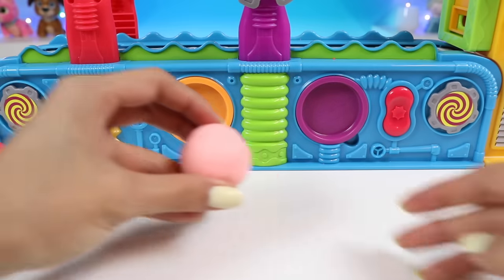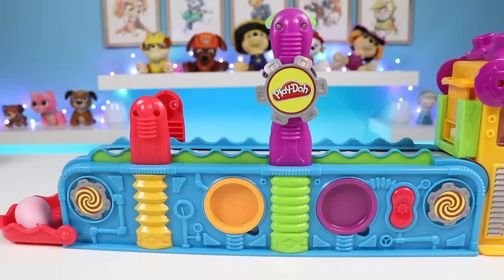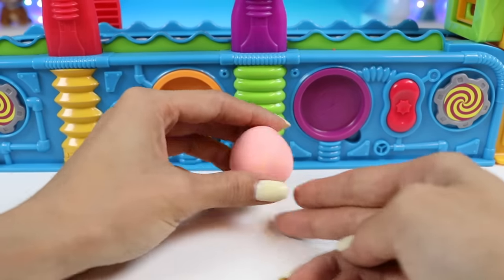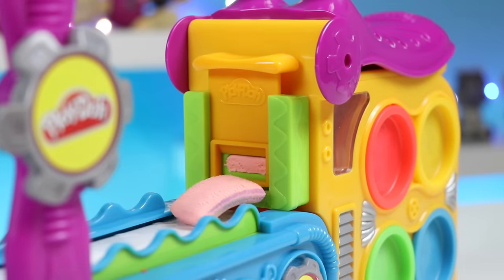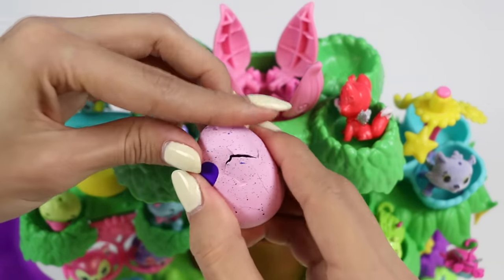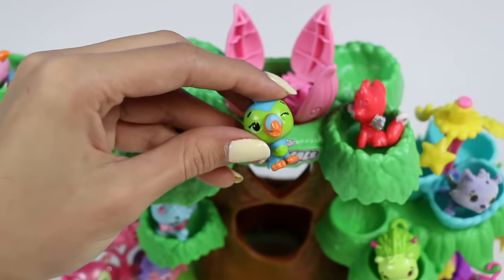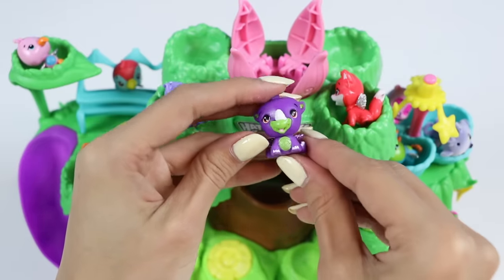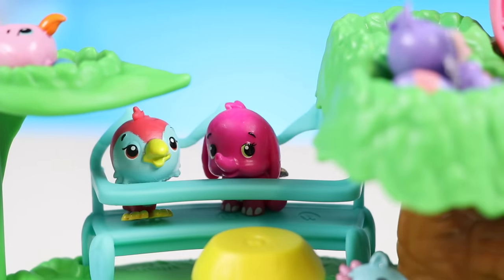Making Hatchimals Surprise Eggs with Magic Mega Fun Factory!